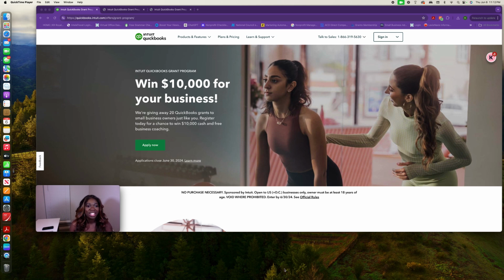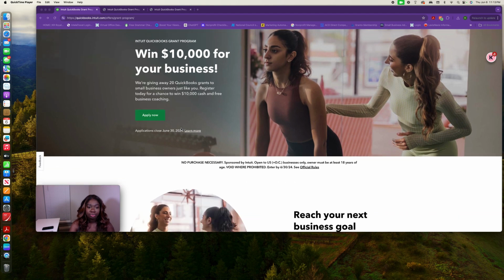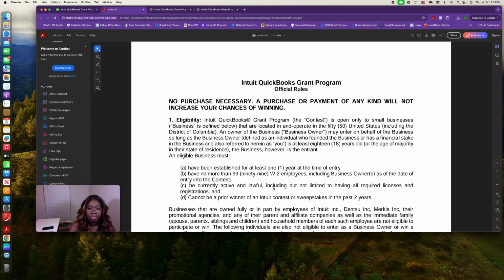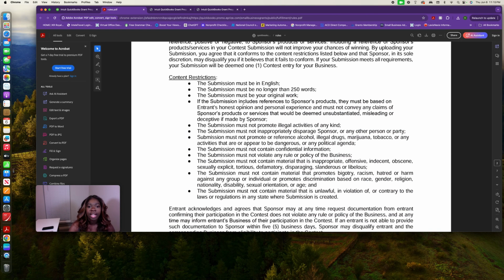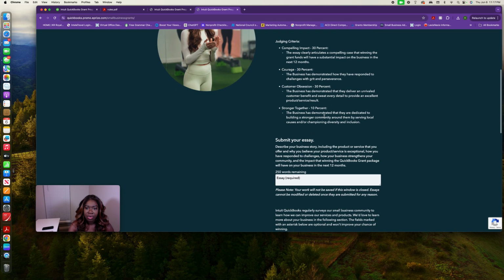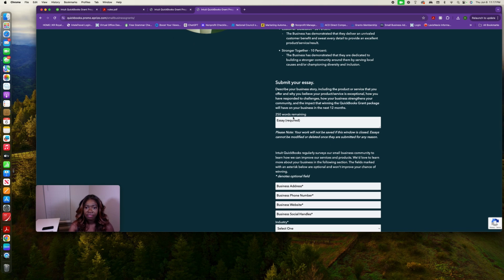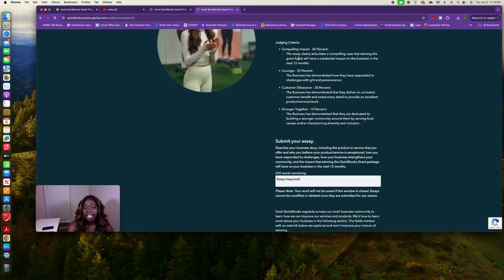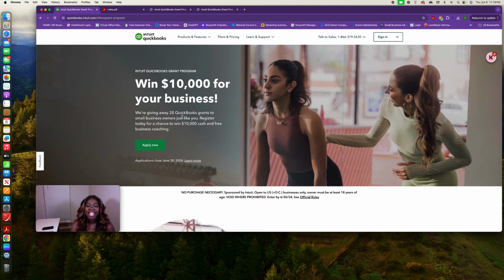Intuit QuickBooks $10K Grant Opportunity | Apply by June 30, 2024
Hey FUTURE MONEY MOGUL!!! It's me Kay Lynn Tha Mogul and I have an exciting video for you today.

If you’re a small business owner or entrepreneur, you don’t want to miss this amazing opportunity from Intuit QuickBooks. They are offering a $10,000 grant to support small businesses, and applications are open until June 30, 2024!

This grant can provide crucial funding for your business needs, whether it's for expanding your operations, purchasing new equipment, or covering unexpected expenses. Intuit QuickBooks is dedicated to empowering small businesses and this grant is a perfect example of their commitment.

How to Apply:

Visit the Intuit QuickBooks grant application page.
Fill out the online application form.
Submit all required documentation and information about your business.
Make sure to submit your application by June 30, 2024.
Why You Should Apply:

A chance to receive $10,000 for your business.
Support from a trusted name in business solutions.
A straightforward application process.
Don’t wait! Take advantage of this incredible opportunity and give your business the boost it needs.